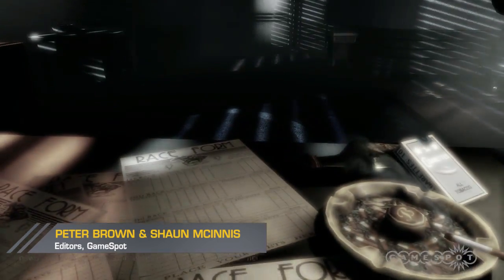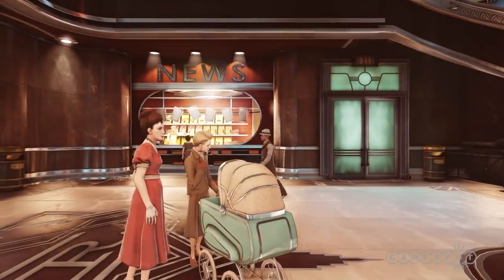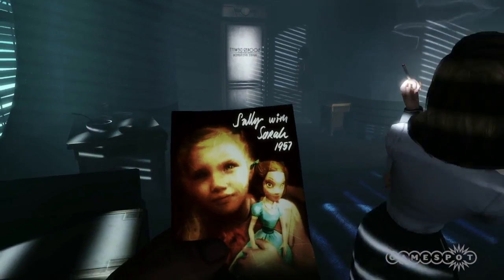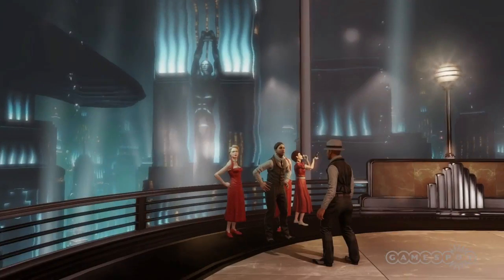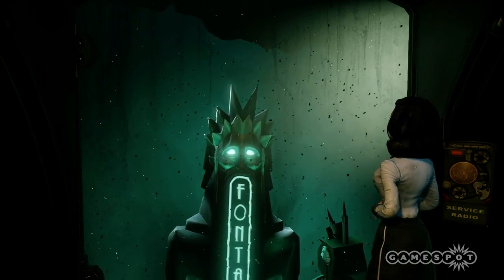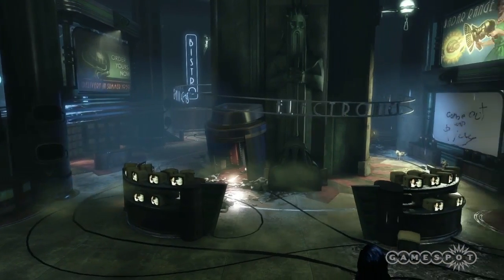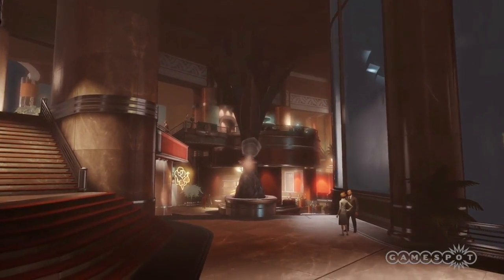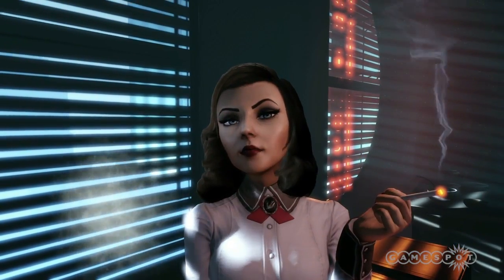BioShock Infinite: Burial at Sea - Episode One Sneak Peek - Gameplay & Commentary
Peter and Shaun break down the latest footage from Irrational Games.

Follow BioShock: Infinite at GameSpot.com!